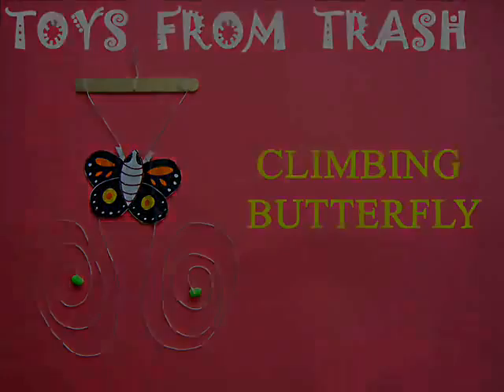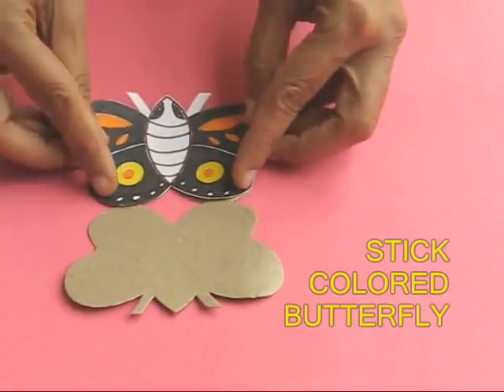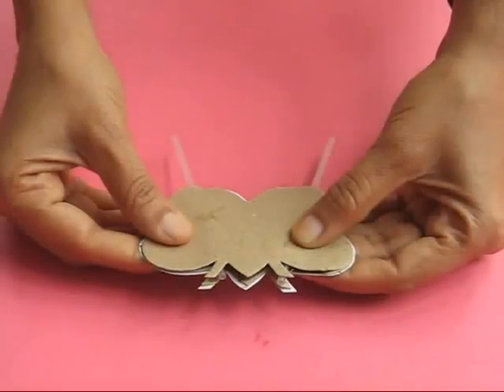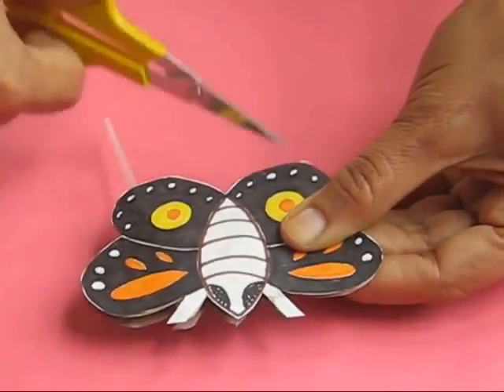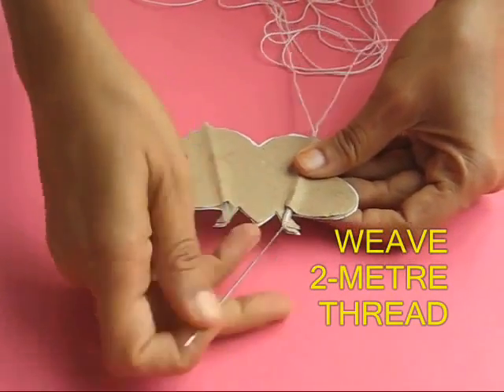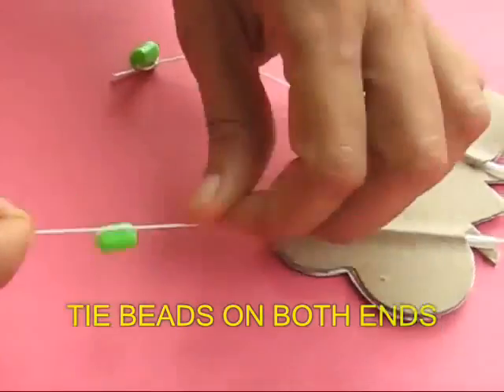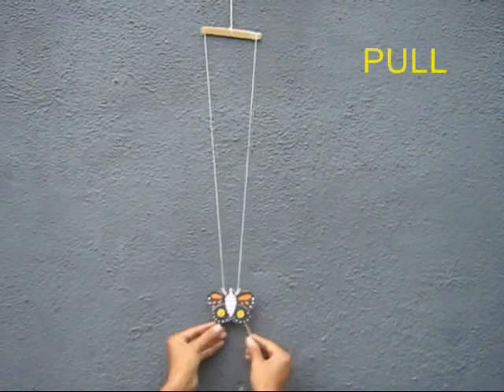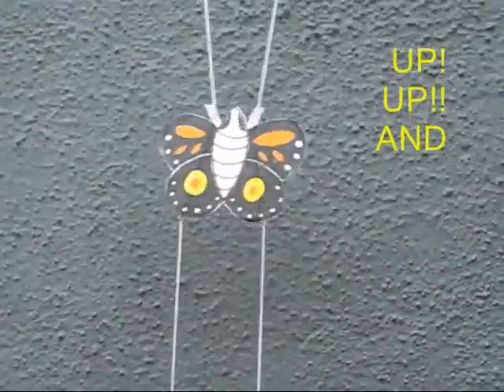Climbing Butterfly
This is a program on toys from trash; covers preparation of a toy of a climbing butterfly from a piece of paper, refills, beads, thread and ice cream stick